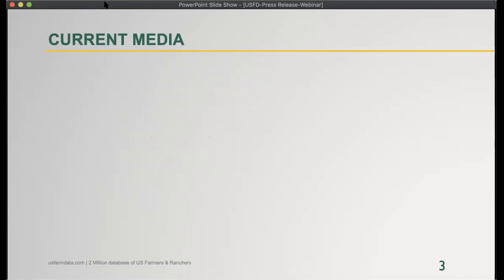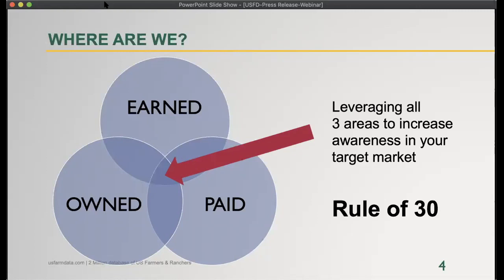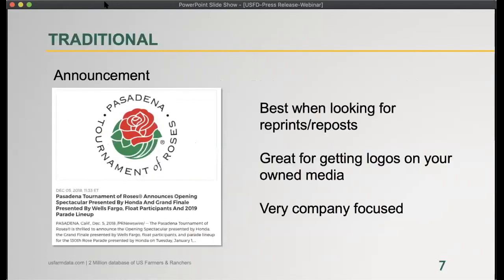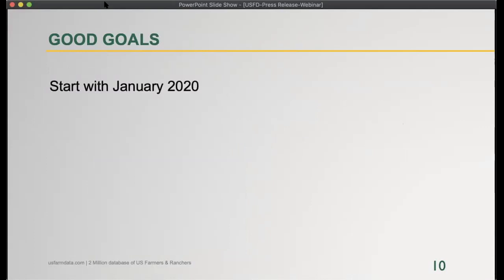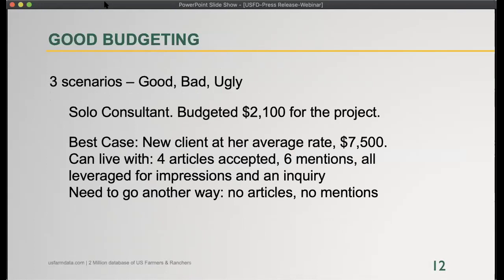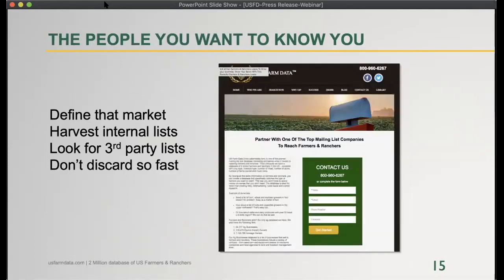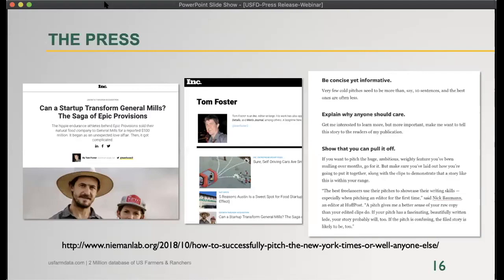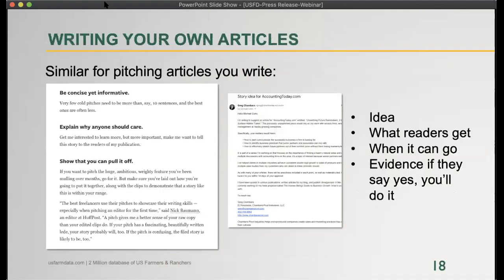Building Your Own Press Release Distribution Machine Without Breaking the Bank US Farm Data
If you have ever looked into a service like PR Newswire or EReleases to increase your company’s visibility, you’ll want to attend this webinar. We all know that media coverage can amplify your company’s visibility and put your story into a broad audience. Whether you’re after earned media, trying to catch the eye of a journalist, or trying to reach influencers in your industry, regular press releases can help. But at hundreds of dollars per release for the big distribution services, how do you get the most from your big spend? In this webinar, we’ll share a technique we’ve used to increase the reach of client messages. We’ll do more than just describe it, because we’ll share a campaign built for our own brand you can follow along with.

We’ll share
– The 3 types of press releases we use
– How to set goals and targets with budgets
– Ways to maximize distribution
– Exactly how we use tracking